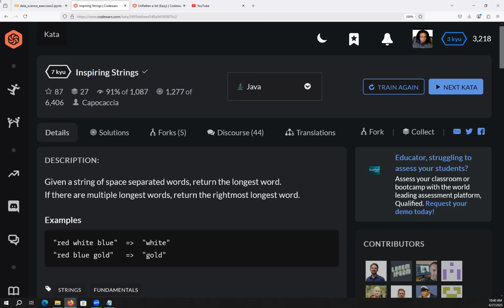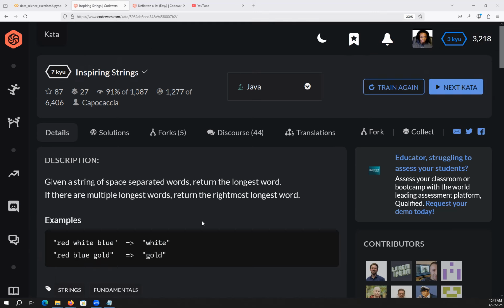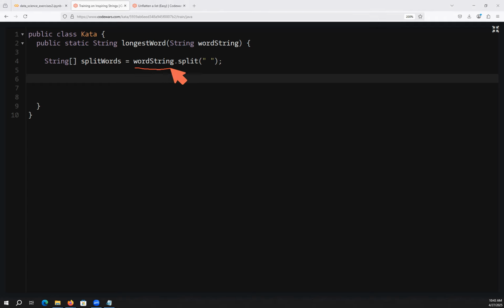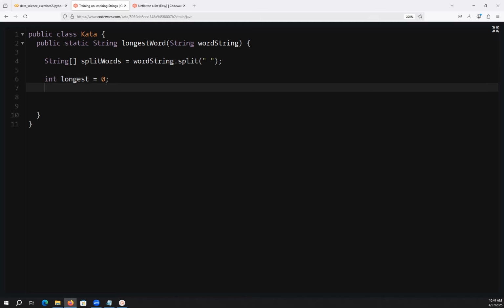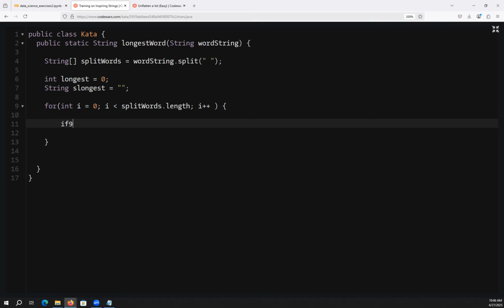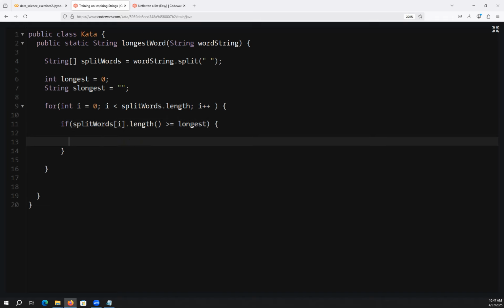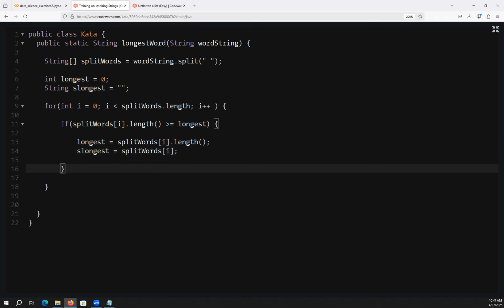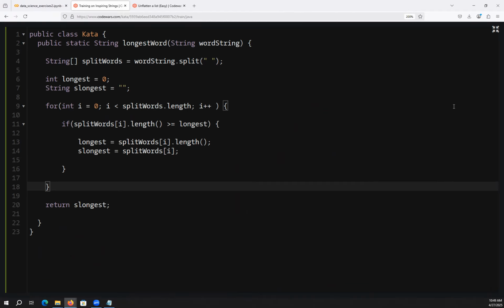Code Breakdown #114 - Inspiring Strings - Codewars - Java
This is a very classic situation where you are given a string consisting of space separated words and asked to find the longest word.  It'll involve the 'find the max/min' classic algorithm. Check it OUT!!